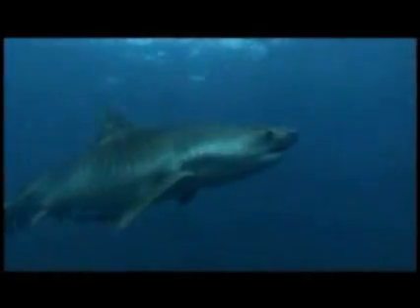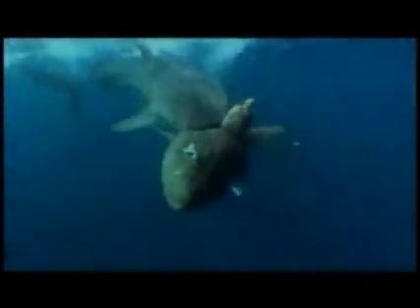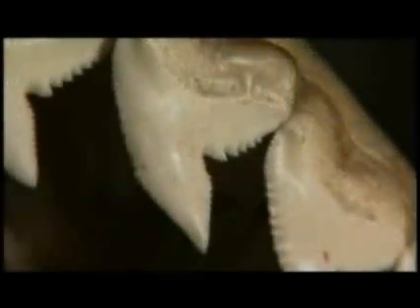Tiger Shark Destroys Turtle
In shark videos, Great Whites tend to steal the spotlight when it comes to vicious sharks but dont forget that the Tiger Shark is just as deadly. Unfortunately this turtle learns this lesson the hard way.